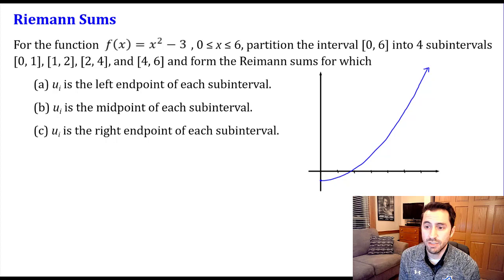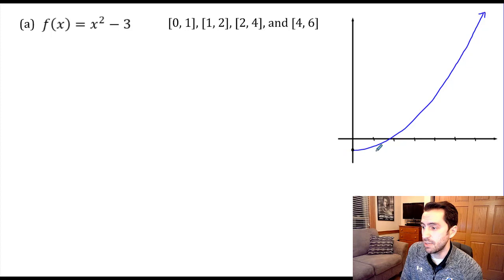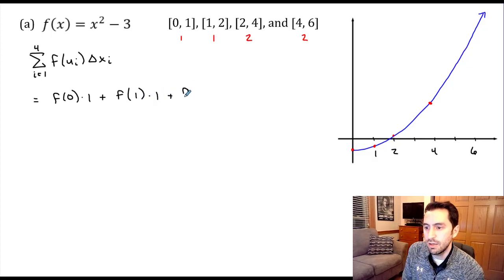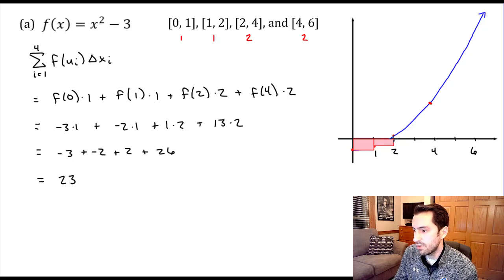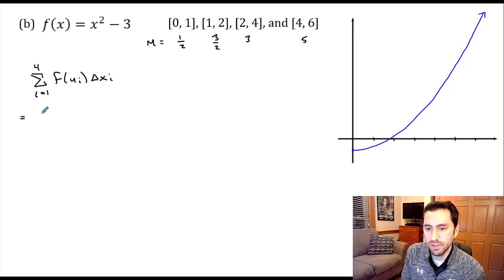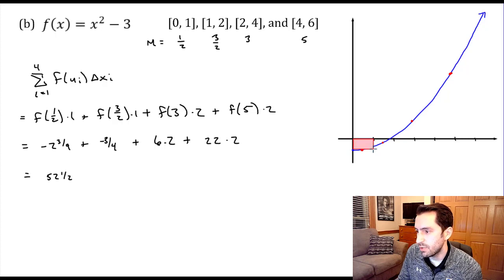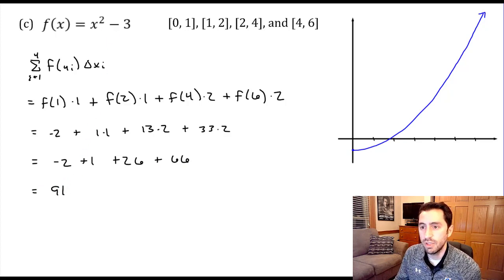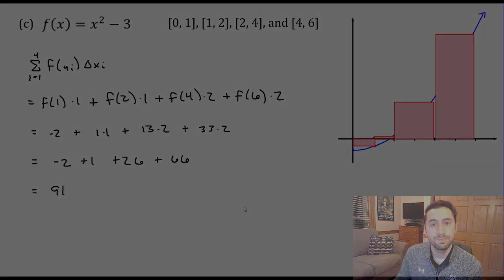Riemann Sums - Calculus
How to find the Left, Right, and Midpoint Riemann sum for a given function on an interval.